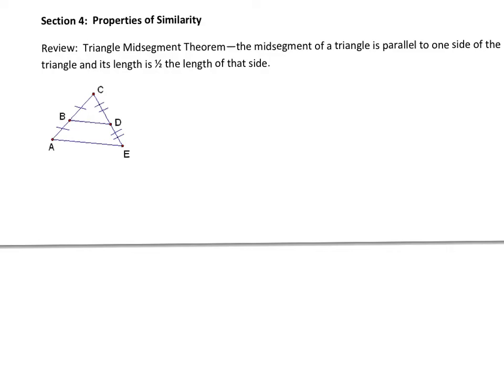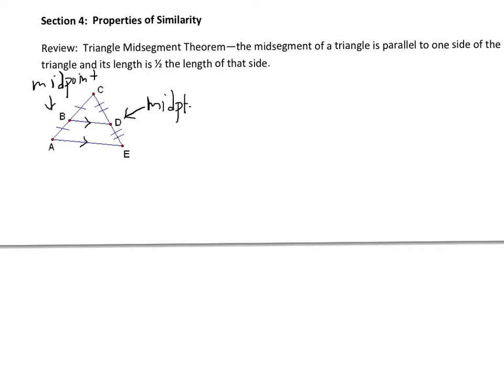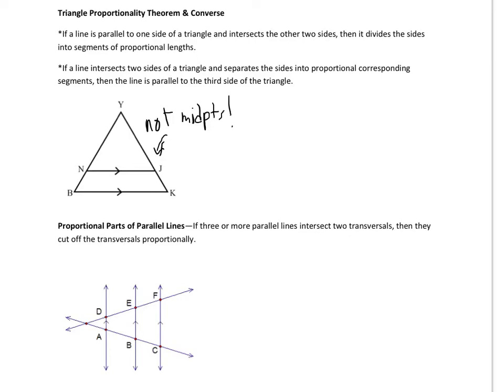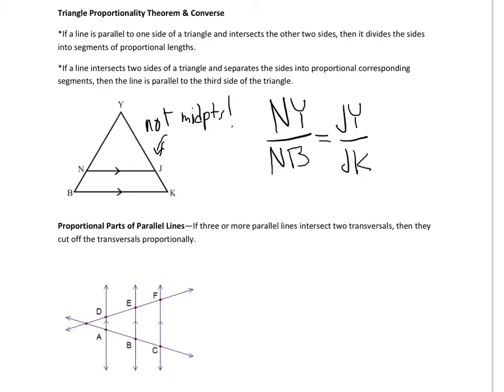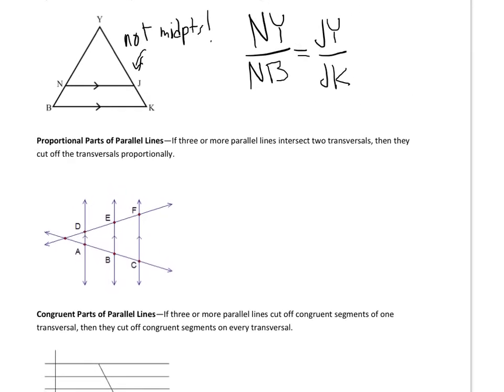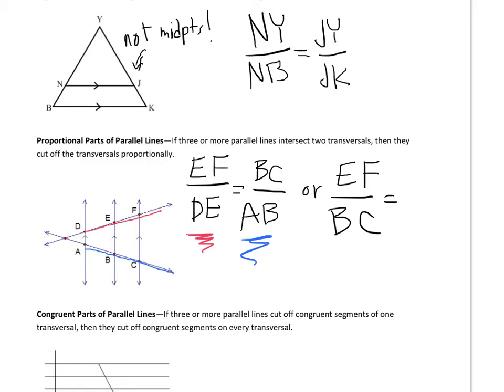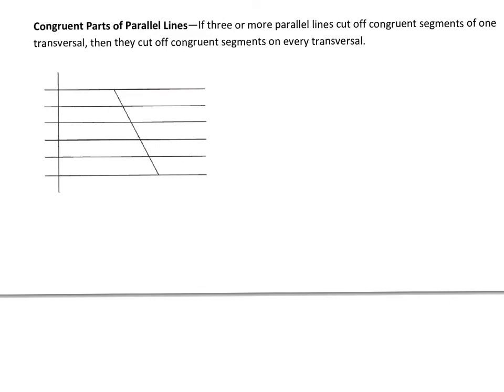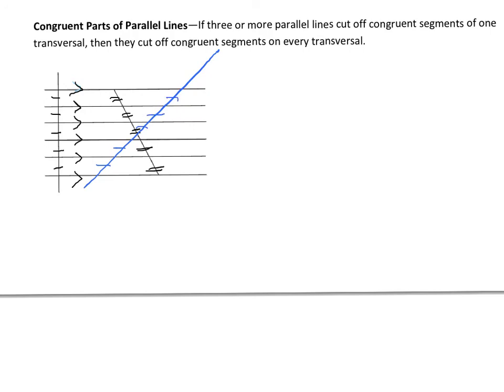U6 S4 V1 Properties of Similarity